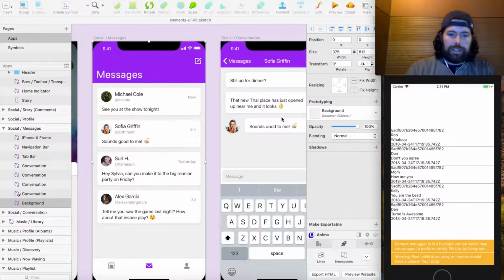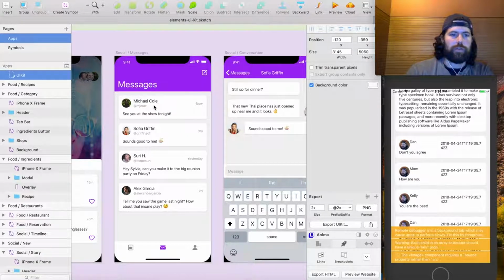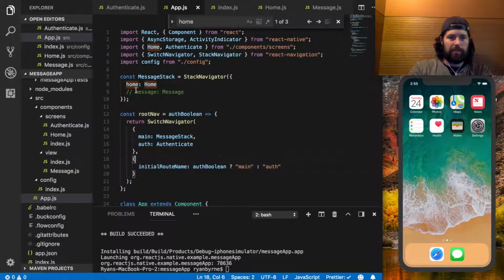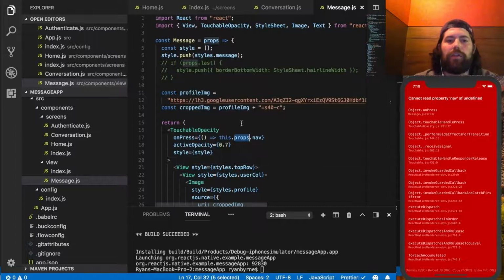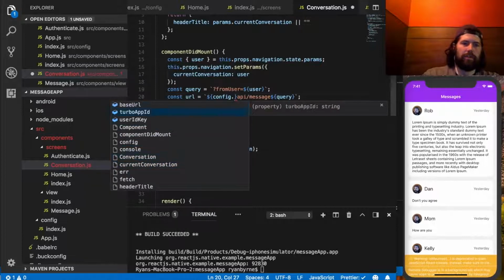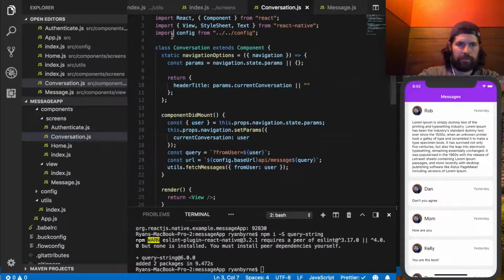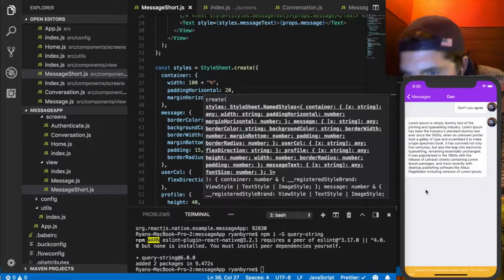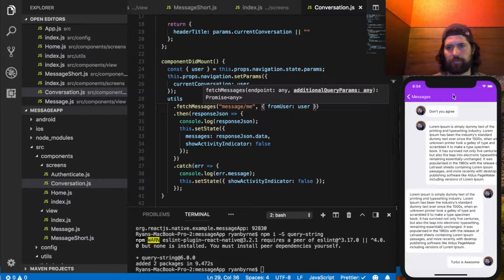React Native Tutorial - Messaging App (Part 2 of 5)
In this 5 part series we will create a messaging app that allows us to send messages between other users on other devices.

In part 2 of the series, we start off by doing a bit of styling based off of a Sketch UI Kit in order to make our app a bit more visually pleasing as we progress into some more advanced features.  After that, we setup a conversation view, so that when we click a message we receive all messages in a conversation.  This entails doing a bit of work with react navigation, some refactoring so we DRY (don't repeat ourselves), and writing a custom API end point on our Express based API, as we need to deliver both messages to our user as well as messages sent by our user in order to create a logical conversation.